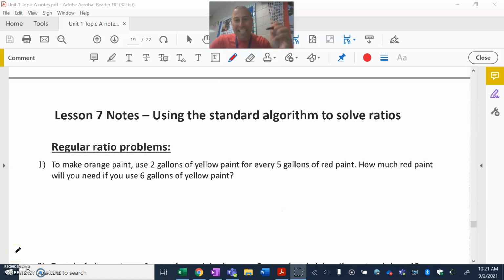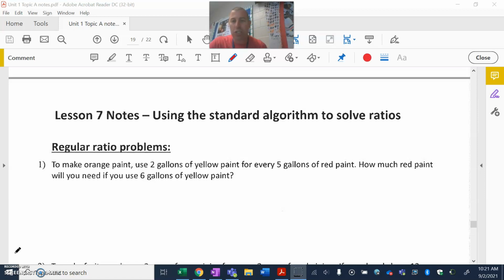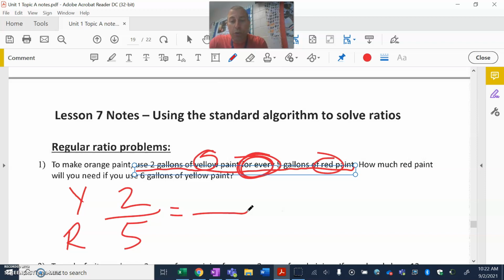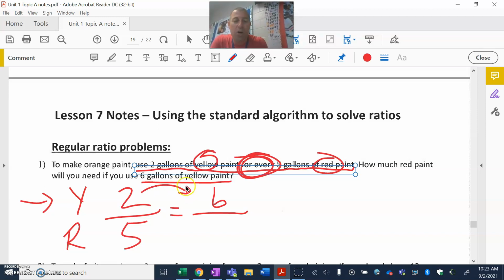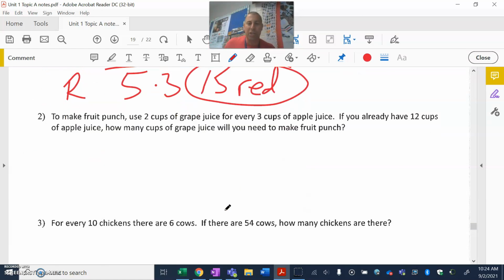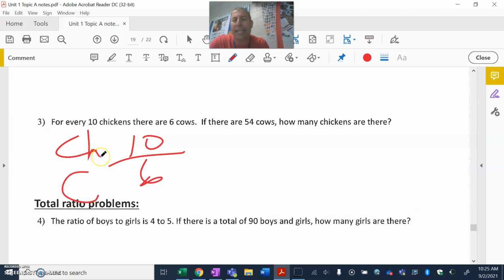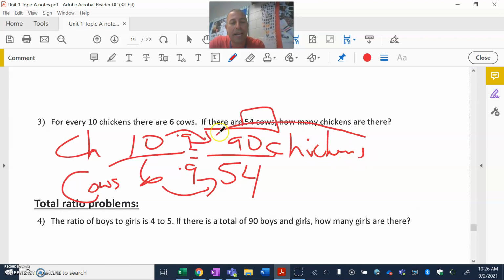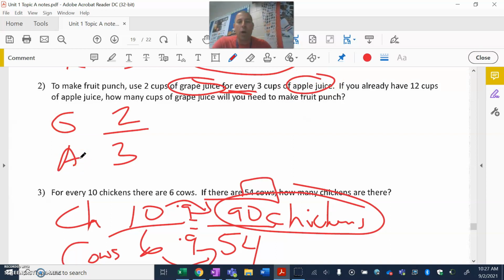6th Unit 1 lesson 7